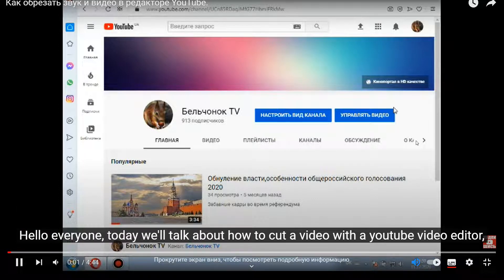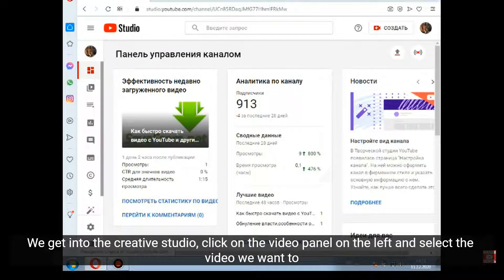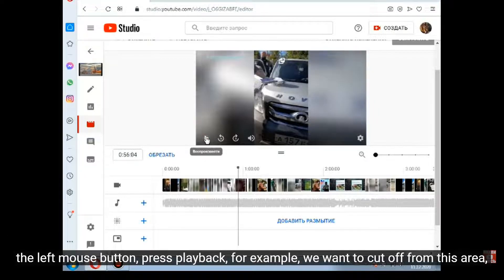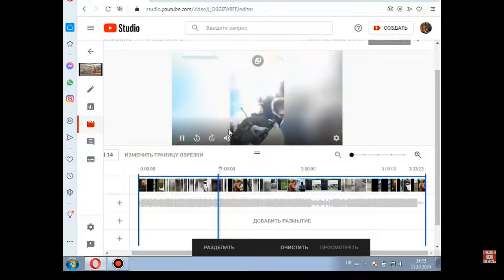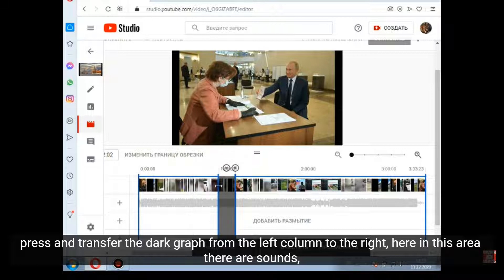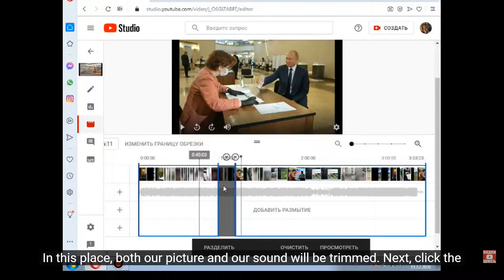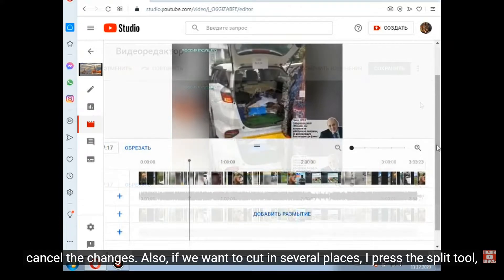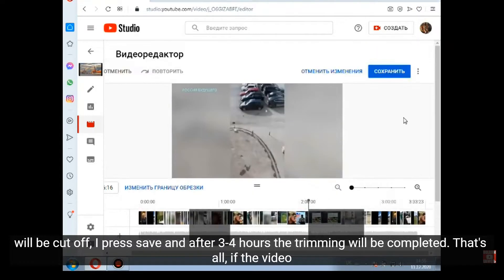How to Cut Audio and Video in YouTube Editor | Step-by-Step Tutorial for Beginners.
✂️ Want to trim your YouTube video or cut out unwanted audio parts?
In this quick and easy tutorial, I’ll show you how to cut, trim, and edit your video directly in the YouTube Editor — no extra software needed!

🎞️ In this video you’ll learn:

How to open and use YouTube Studio Editor

How to trim the beginning or end of a video

How to cut sections from the middle

How to mute or adjust audio segments

How to save changes without re-uploading

💡 Perfect for beginners, content creators, and anyone who wants to edit videos fast and free using YouTube’s built-in tools.

🚀 Make your videos cleaner, shorter, and more professional in just a few minutes!